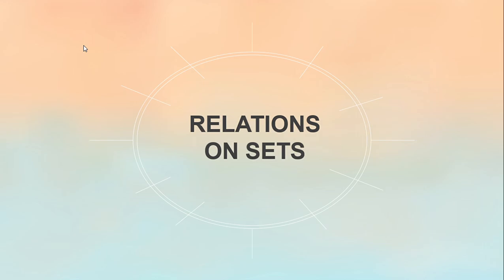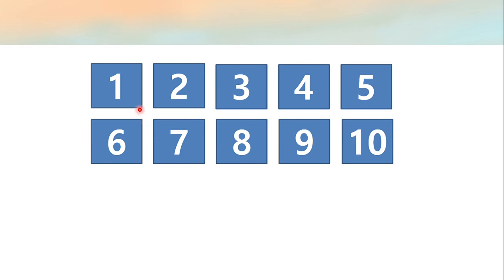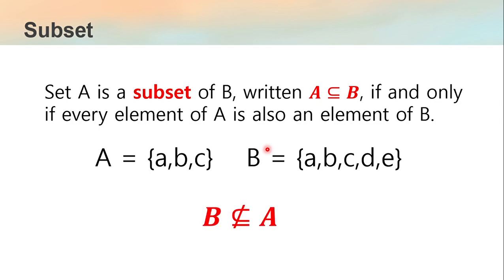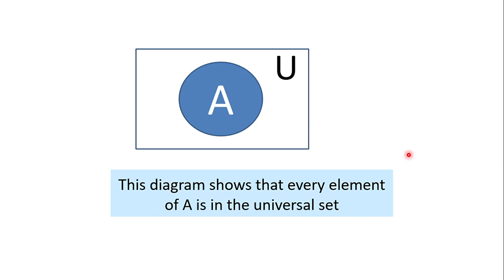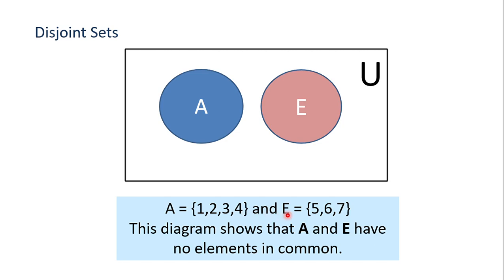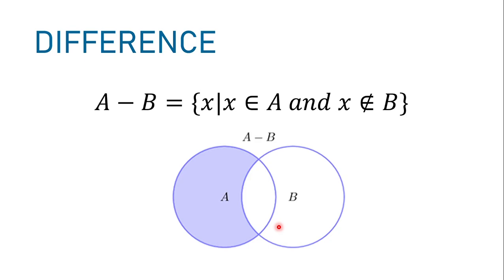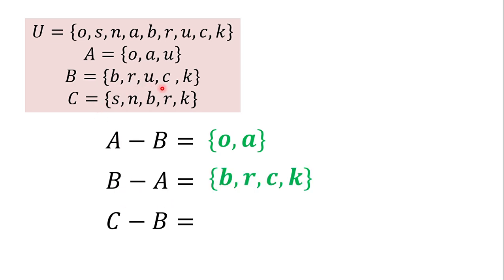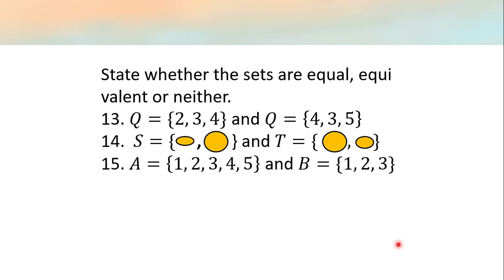Relations and Operations of Sets | Teacher Eda- Ateneo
Equal vs Equivalents Sets
Subset vs Proper Subset
Universal Set
Union
Intersection
Difference
Complement